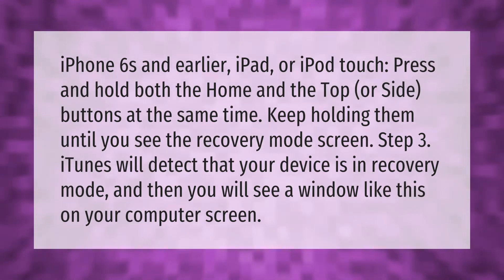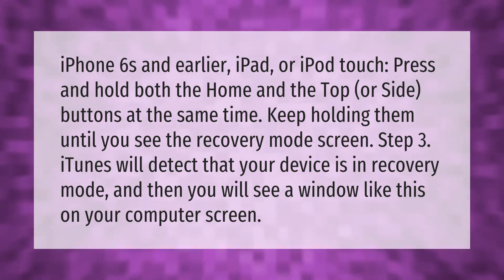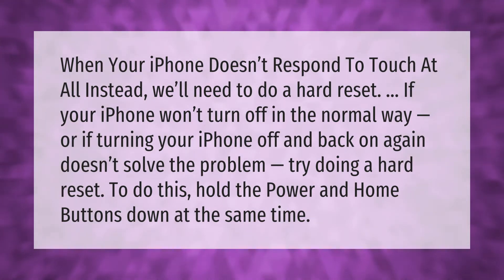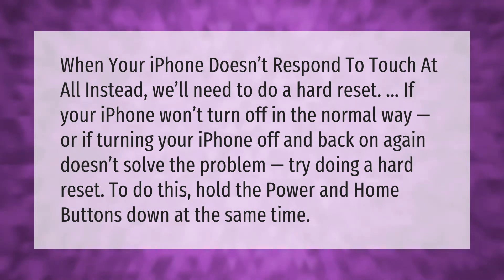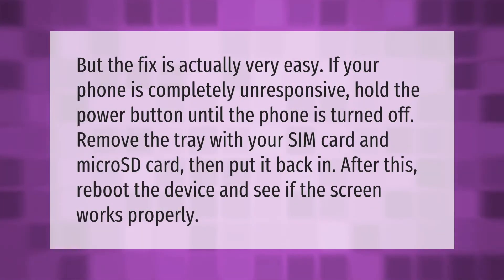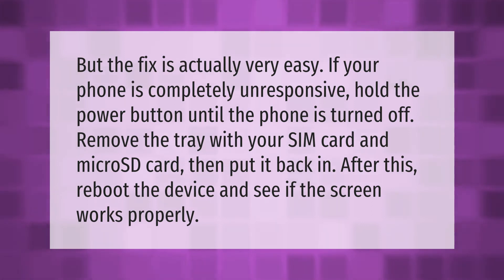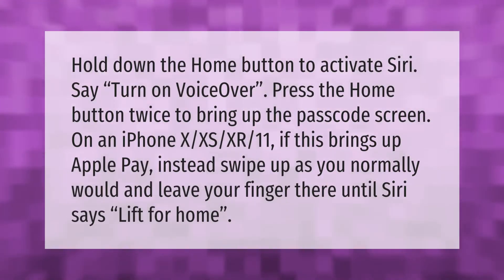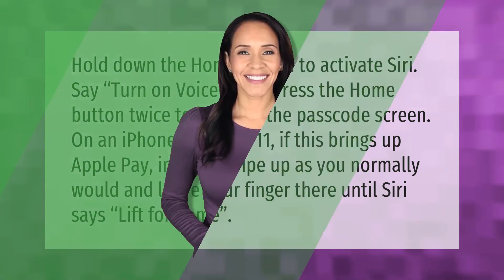How do I unlock my iPhone with unresponsive screen?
00:00 - How do I unlock my iPhone with unresponsive screen?
00:40 - Why is my iPhone not responding to my touch?
01:11 - How do you unlock a phone if the touch screen isnt working?
01:42 - How do I use Siri to unlock my iPhone with unresponsive screen?

Laura S. Harris (2021, February 21.) How do I unlock my iPhone with unresponsive screen?
    AskAbout.video/articles/How-do-I-unlock-my-iPhone-with-unresponsive-screen-220872